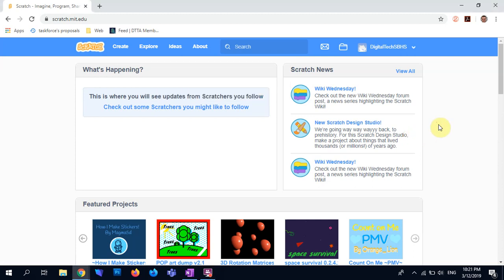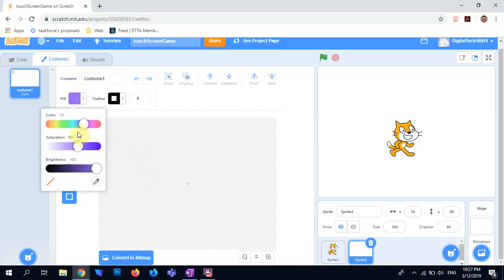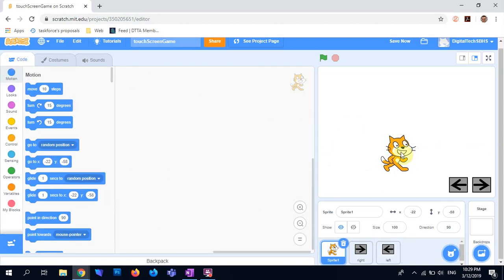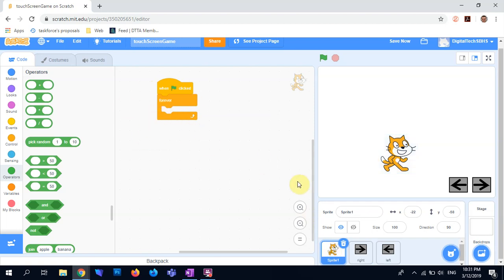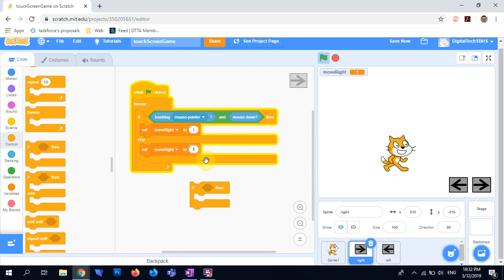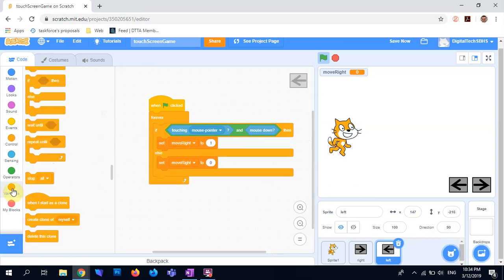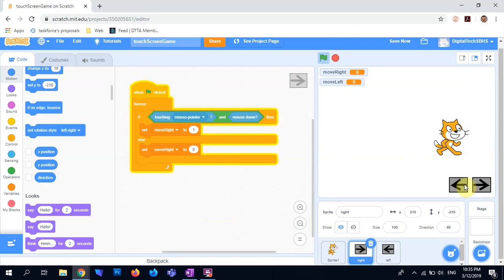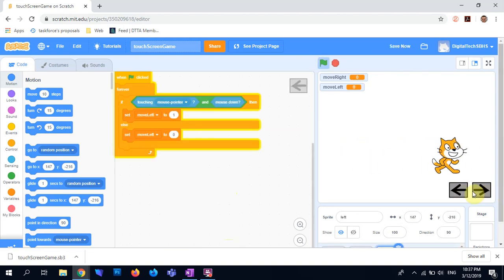Scratch Movement with a Touch Screen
This is a basic intro to character movement for using a touch device without a keyboard. This will get around the issue of keyPress for movement.